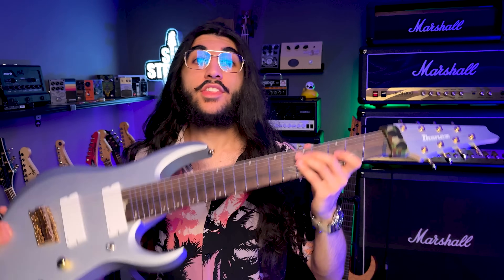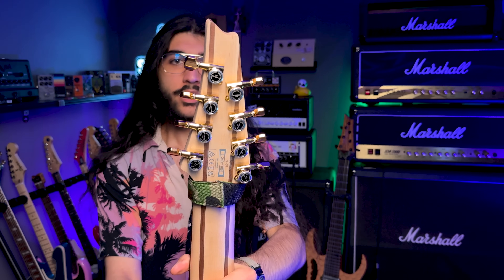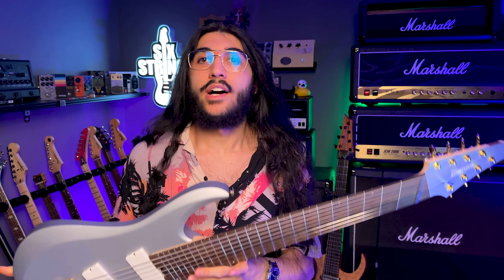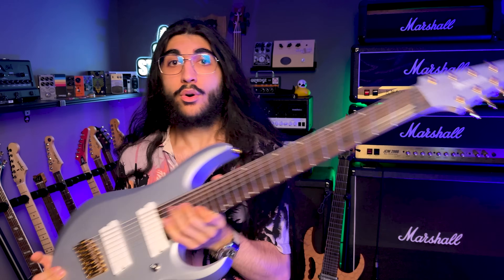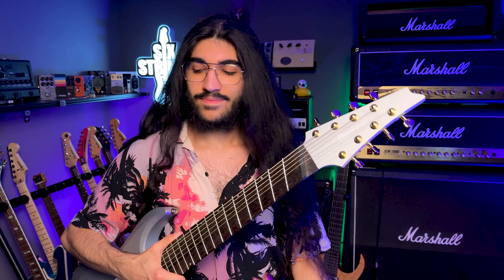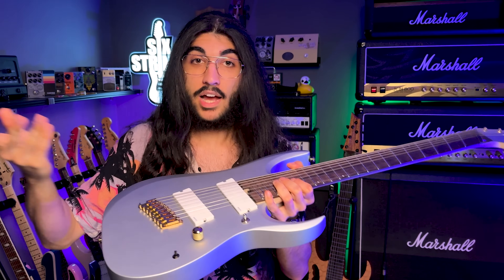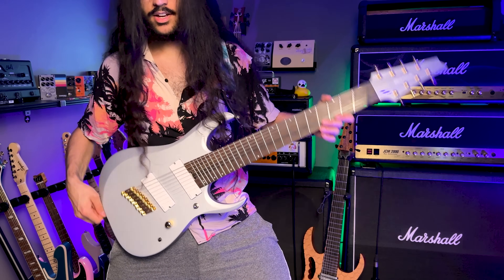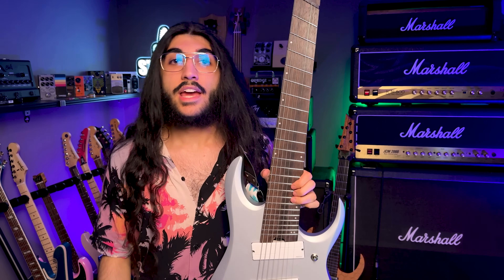I Thought I Hated 8 Strings, But...